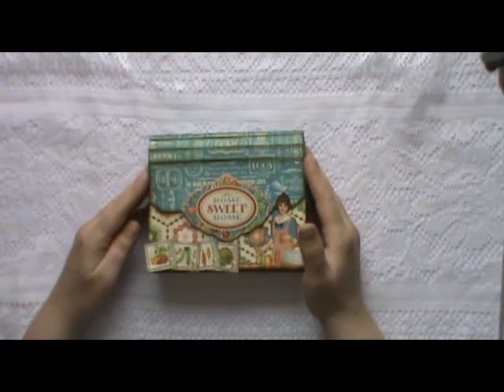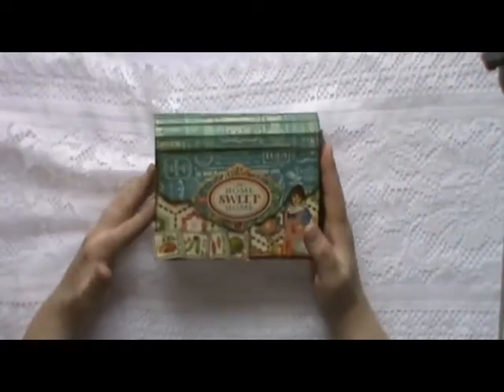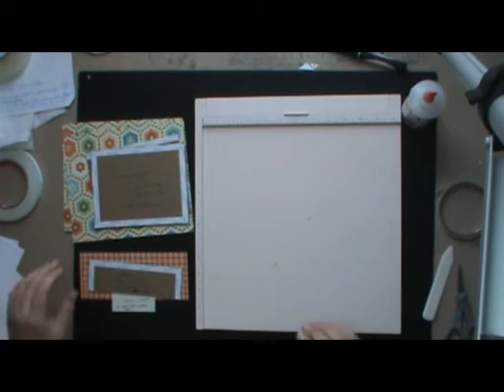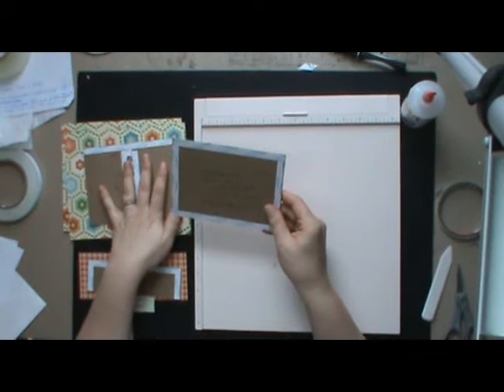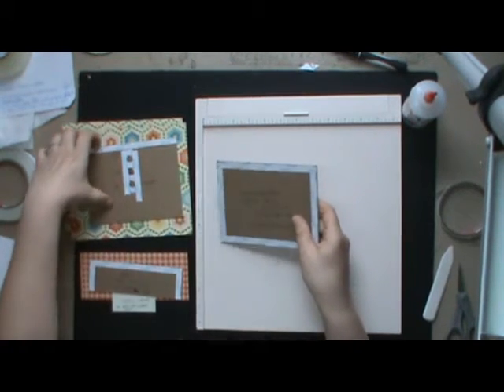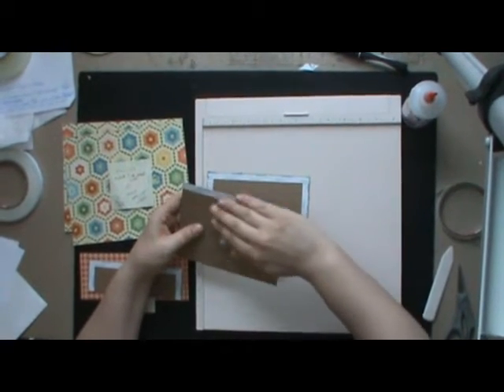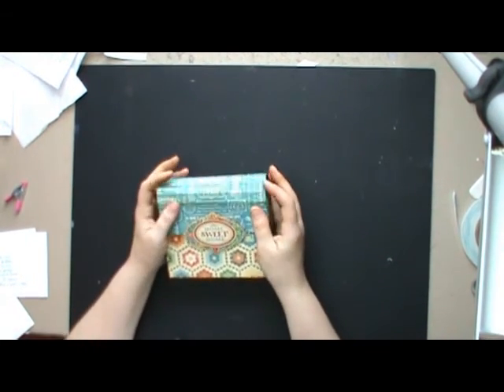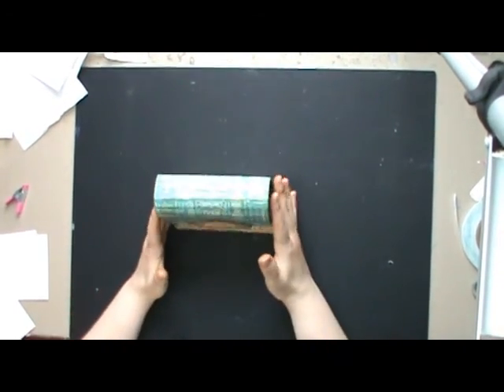Expanding Recipe Folder using Graphic 45 "Home Sweet Home" Collection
A Step-by-Step tutorial demonstrating how to construct an expanding recipe folder using Graphic 45's "Home Sweet Home" collection.